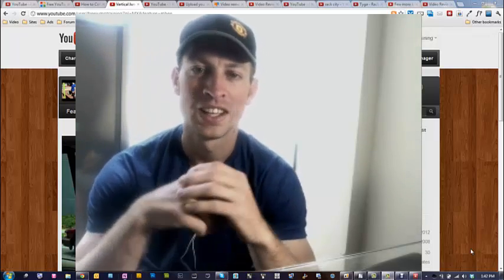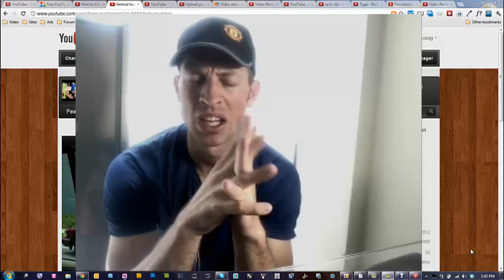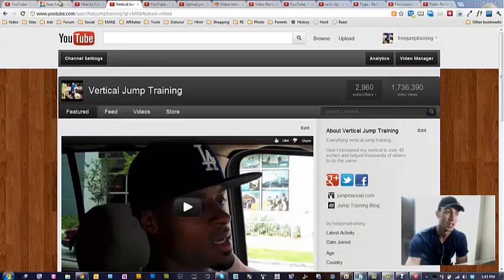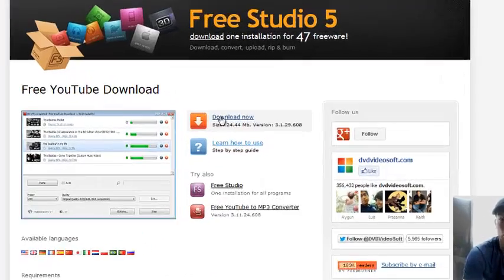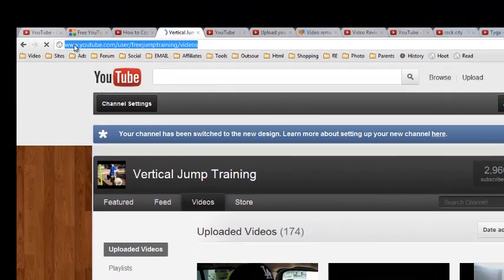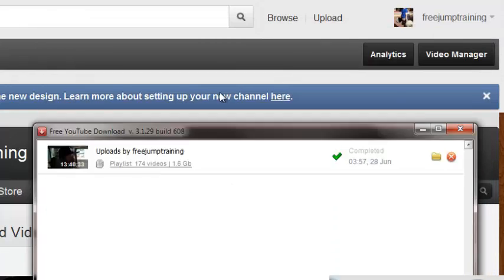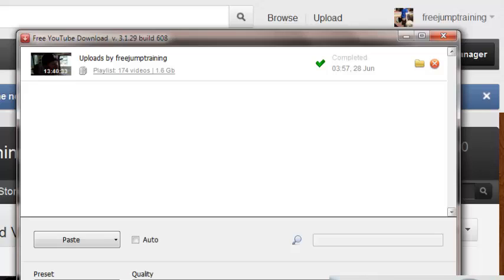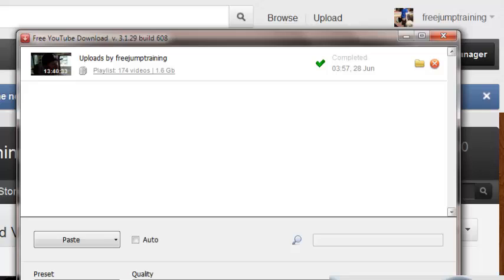Backup youtube channel and download all videos.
So this is a way to backup all your yotube videos and download them all at once.

Probably a good idea since some people report tha their channels are randomly deleted and would stink to lose all those videos.